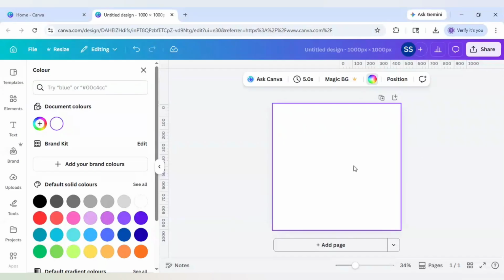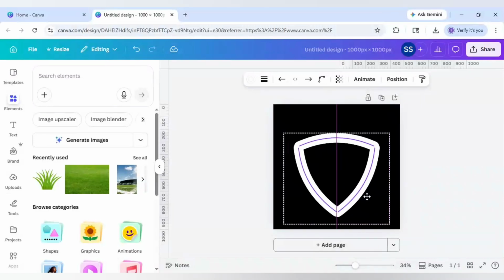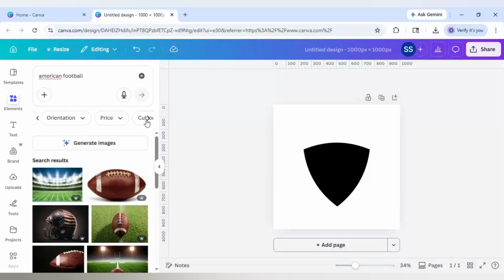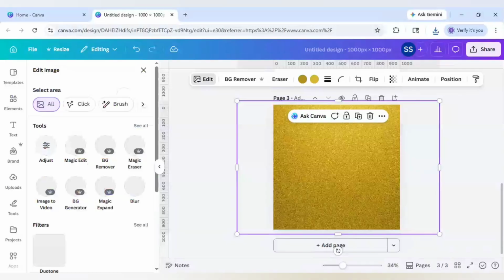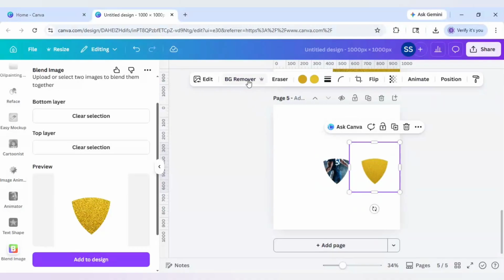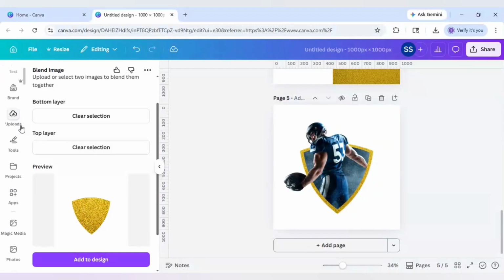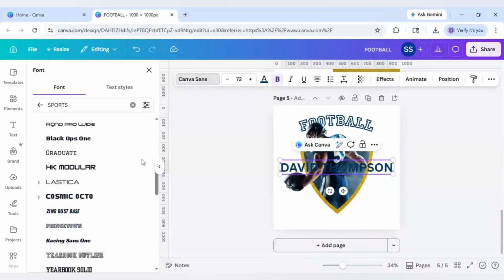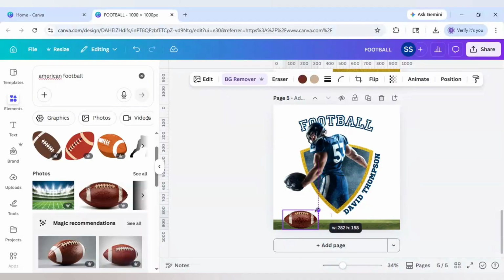Create a Crazy 3D Pop-Out Football Player Poster in Canva (Beginner Friendly)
Learn how to create a crazy 3D pop-out football player poster in Canva step by step — perfect for beginners! 🏈🔥

In this easy Canva tutorial, I’ll show you how to design a viral pop-out effect poster that makes your football player look like they’re jumping out of the frame. This technique is perfect for sports posters, social media graphics, thumbnails, and digital products.

Whether you're a beginner or a content creator, this tutorial will help you master 3D effects, clipping masks, shadows, and layering in Canva.
🚀 What You’ll Learn:
✔️ How to create a 3D pop-out effect in Canva
✔️ Football poster design step-by-step
✔️ Beginner-friendly Canva tricks
✔️ How to make eye-catching sports graphics
✔️ Tips to make your designs look professional
💡 Perfect For:
• Graphic designers
• Canva beginners
• Sports content creators
• Etsy digital product sellers
• YouTubers & social media creators